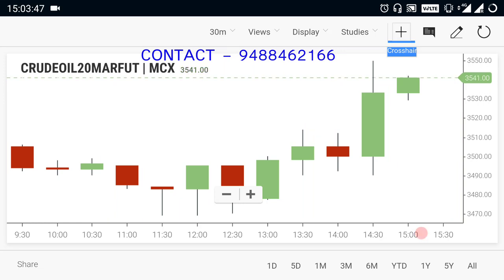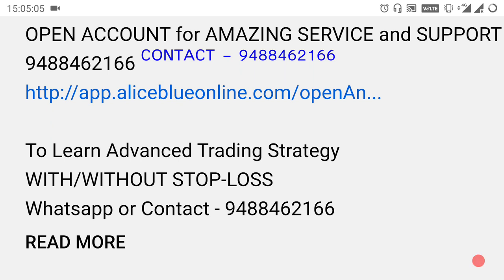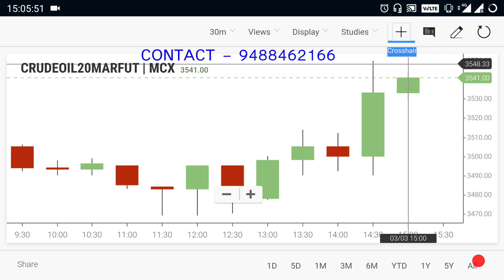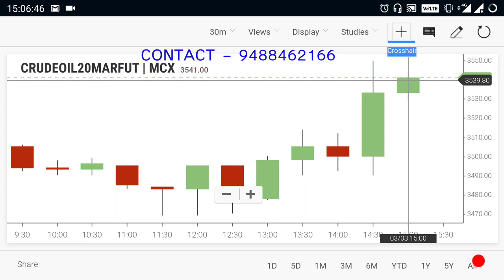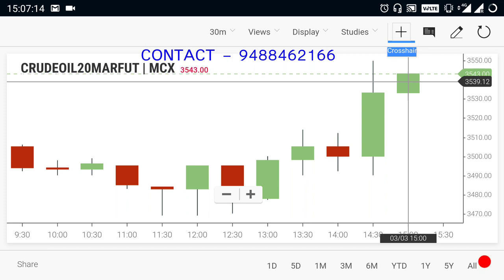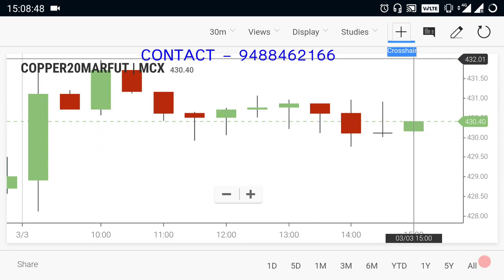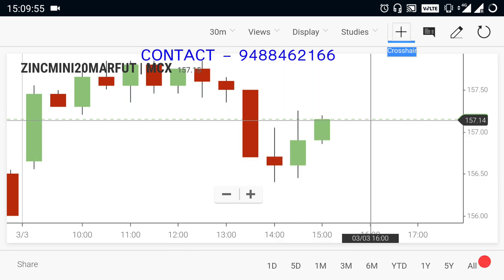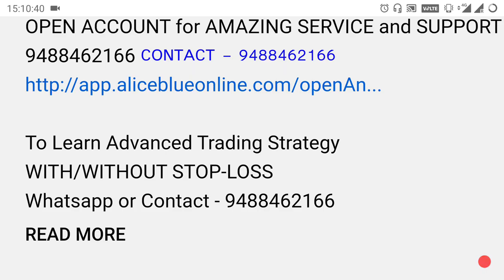Crude Oil Live Level | Commodity Trend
To Open Account  Selecte Link    -   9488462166

This Video about Top 5 Stock vesment ideas